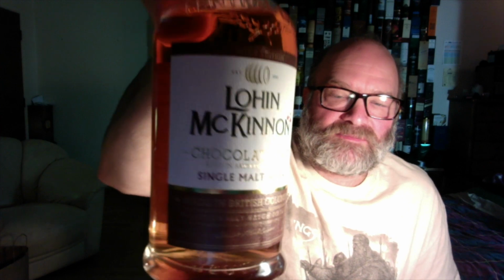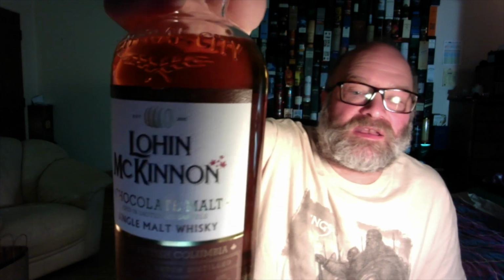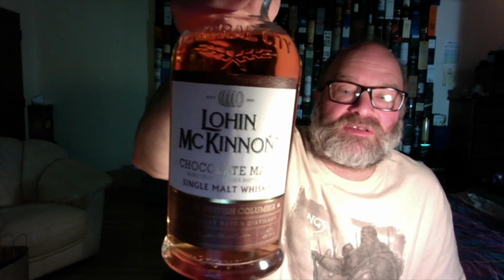Lohin McKinnon Chocolate Single Malt Sauternes Cask Matured Canadian Whisky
Wow!